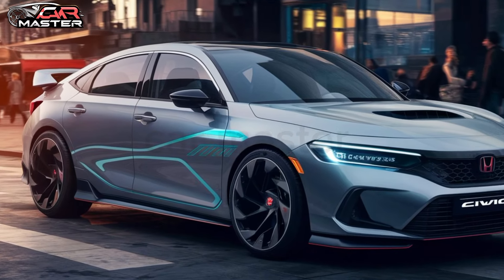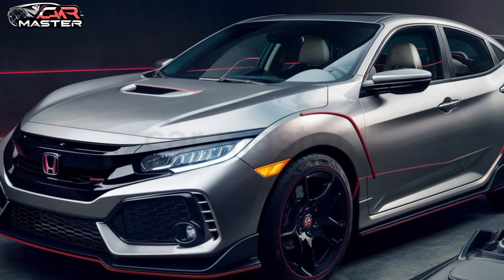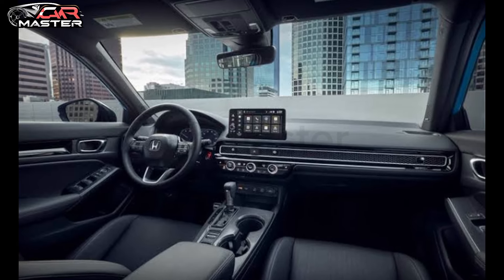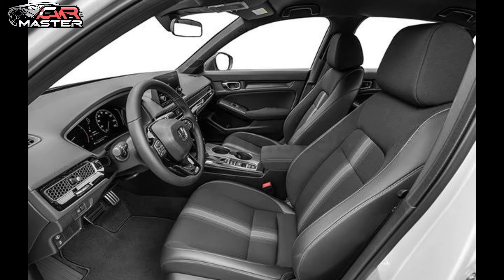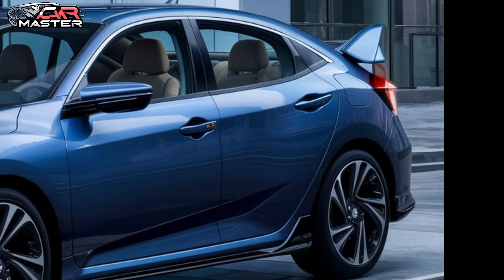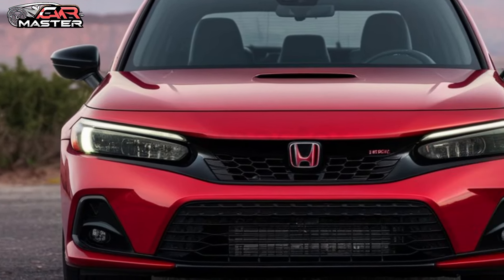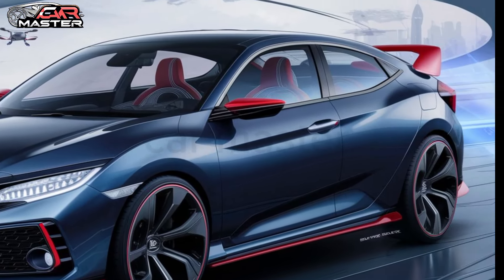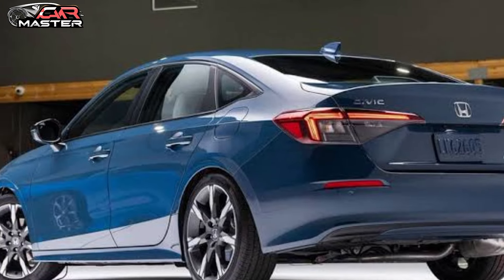Amazing! All New 2025 Honda Civic Facelift Revealed! FIRST LOOK!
Check out our in-depth review of the Honda Civic facelift, where we take a closer look at its updated exterior, revamped interior, and all the tech features that come with it. We also put the drive to the test, sharing our thoughts on its performance, handling, and fuel efficiency.

So, if you're considering getting the 2025 Honda Civic, this video is a must-watch!